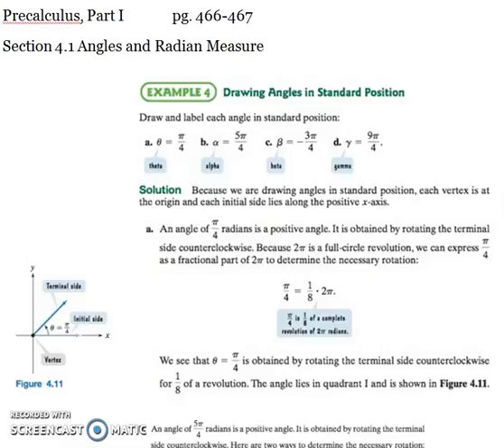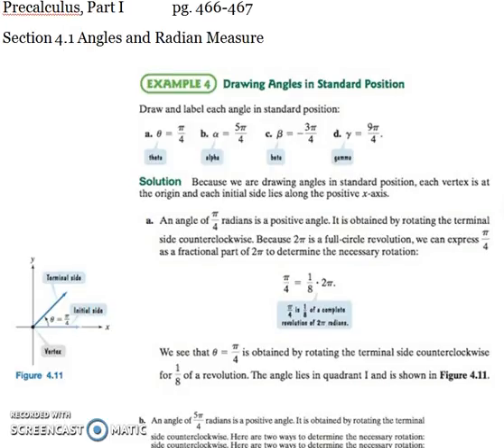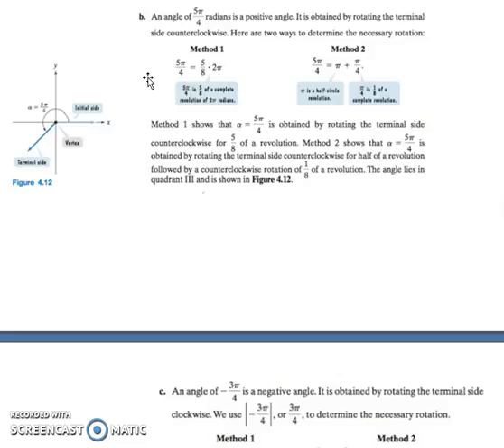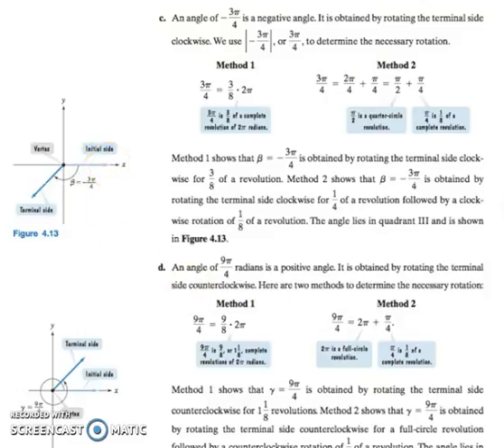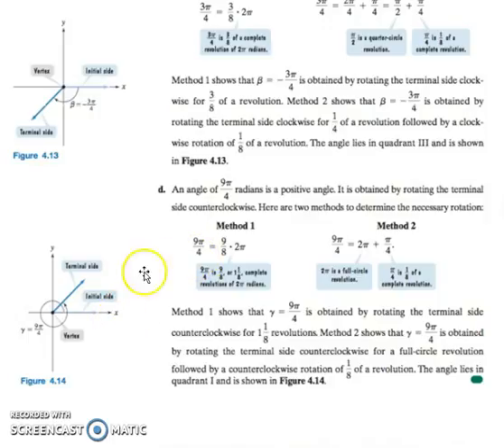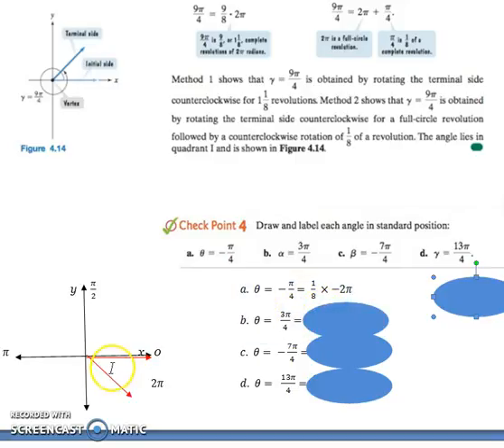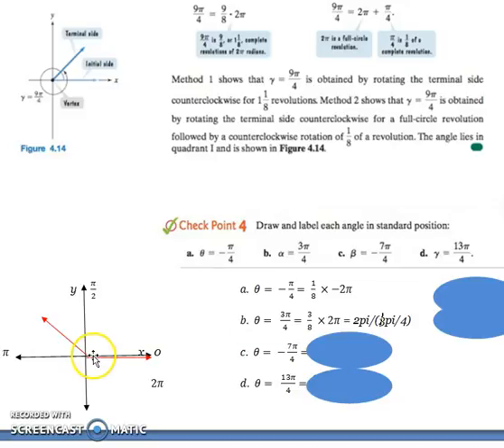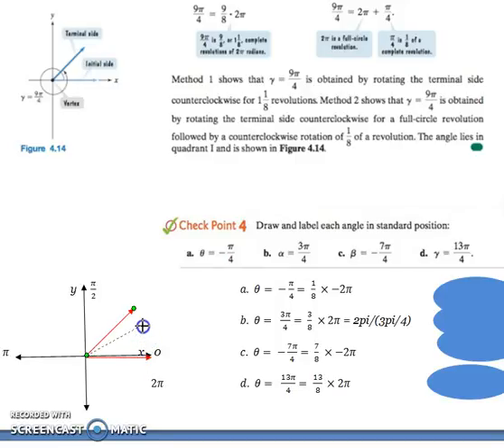precal4 1 ex4